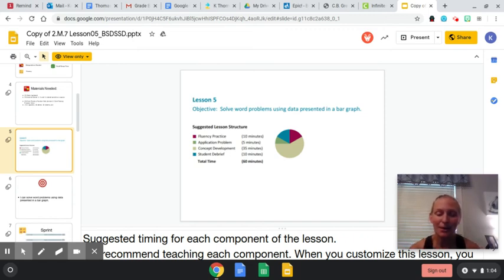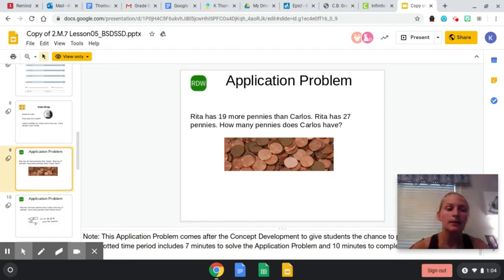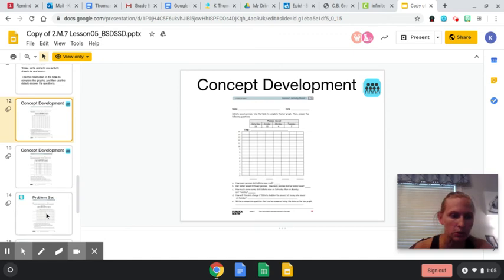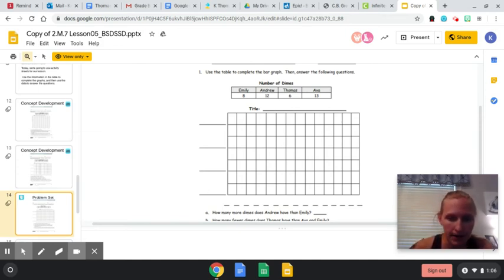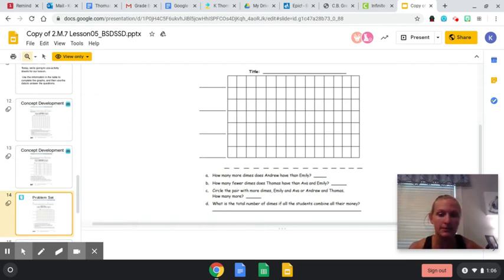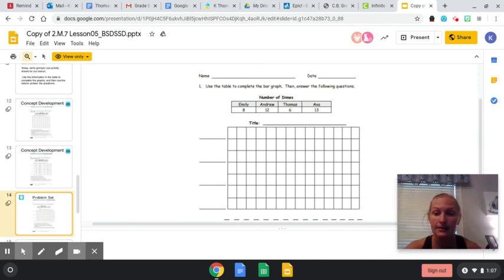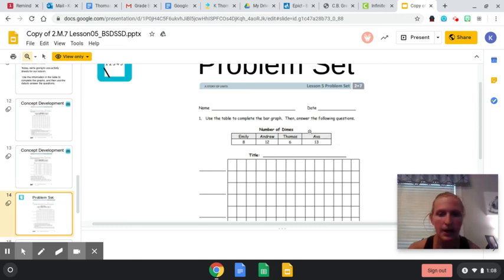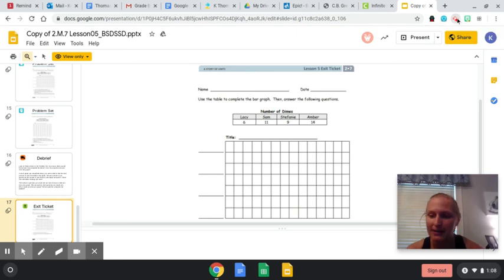Eureka Math Module 7, Lesson 5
Have your parents take a picture of your exit ticket and send to me through remind.